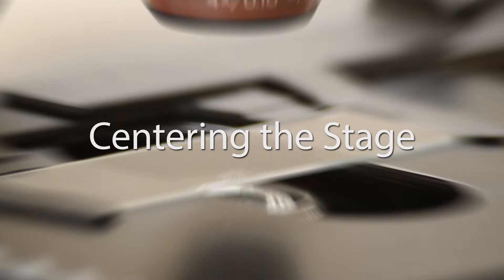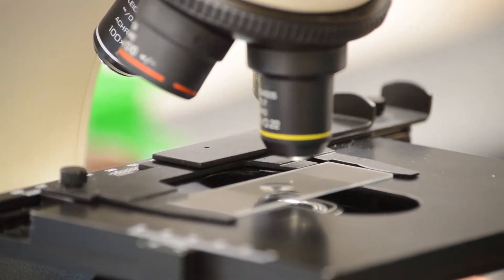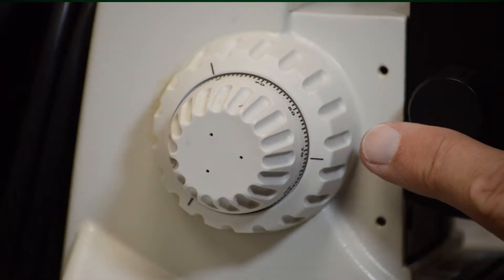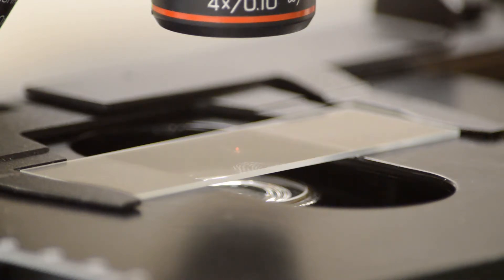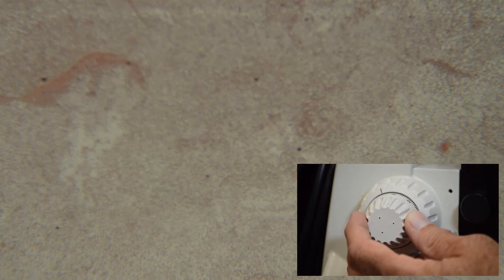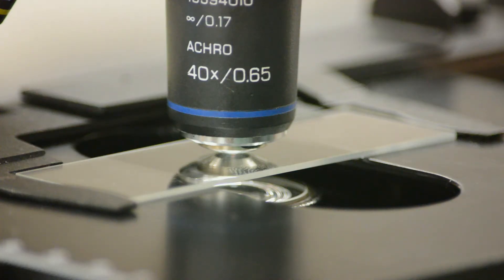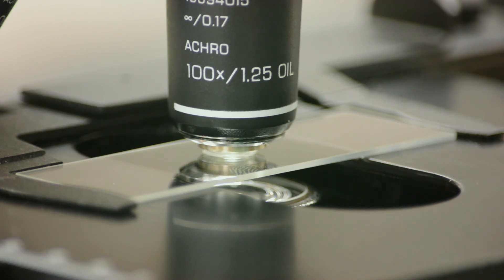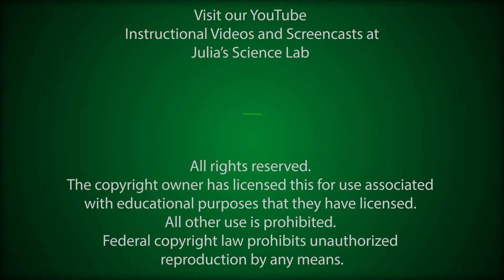focusing the microscrope JSL 19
This video will detail how to focus a microscope.
This is part of a series of videos on this subject.